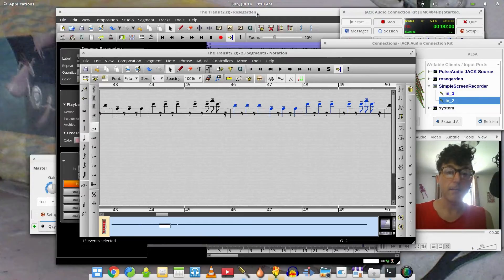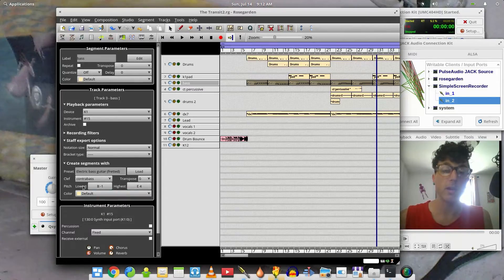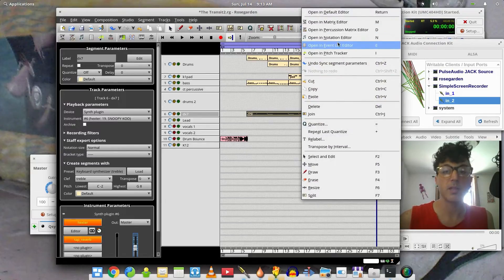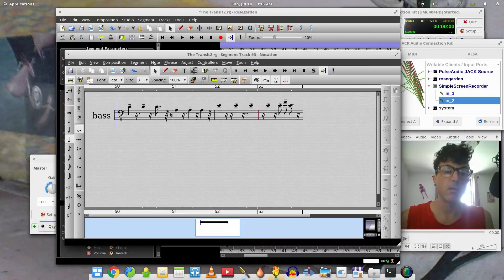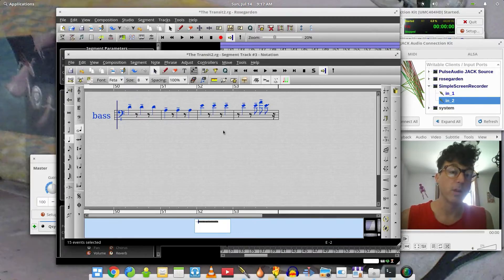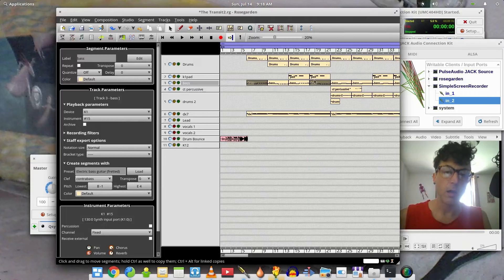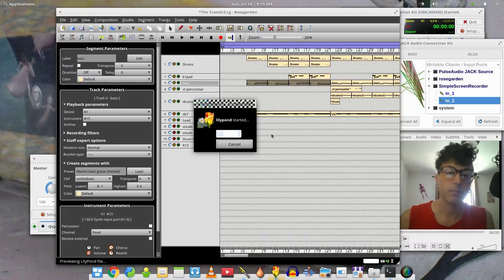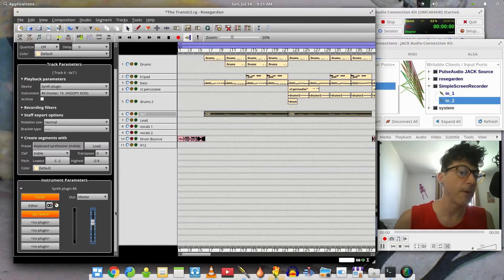Rosegarden Tutorial Part 3 - Making Notation Readable - Plugins and Softsynths - Linux DAW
I'm finally back with part 3 of my Rosegarden series. This time I wanted to talk about how to use heuristic quantize to make your performance data into readable music notation. I also go over using plugins on recorded audio and briefly touch on soft-synths.

Get your music on all the streaming services for no charge up front
Send me Bitcoin 15o9C6iyrHUQyN63VEBeWkhYaFZL6958rx
Send me Steller GBVQPEFV7HC3YPP6O3HI77SUGX66OMYLHPZ7II6ZFK4IKWT2FYCGVUBQ

My Gear

Cameras:
Canon SL2

Acoustic Drum Set:
Tama Imperialstar

Electronic Drum Set:
Alesis Nitro Mesh

Heads:
Aquarian Studio X

Sticks:
Aquarian X-10 5Bs

Guitars:
Epiphone Les Paul Studio

Midi Controllers:
Midiplus Classic 49

Computer:
Dell Inspiron 5576

Audio Interface:
Behringer UMC404HD

Mics:
Kick - CAD KBM412
Snare – Audio Technica ATM650
US (this is an rsm-4, amazon no longer sells the 5)
UK (ribbon mics)
toms – Heimu Big Drum Mic